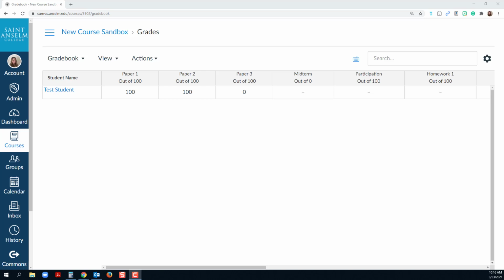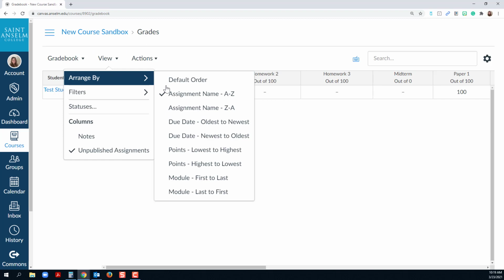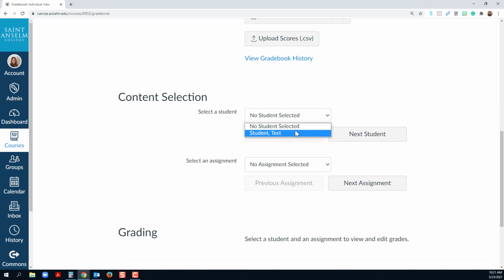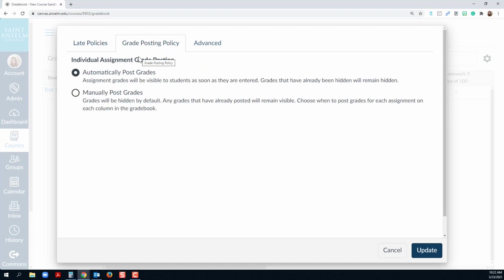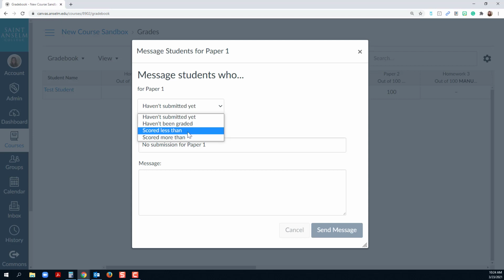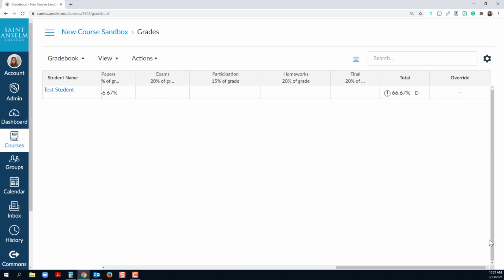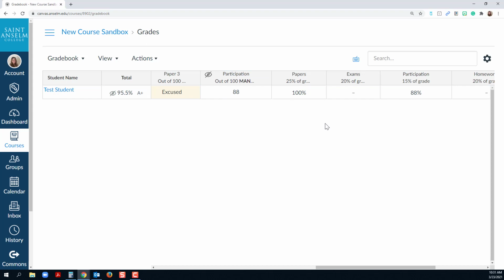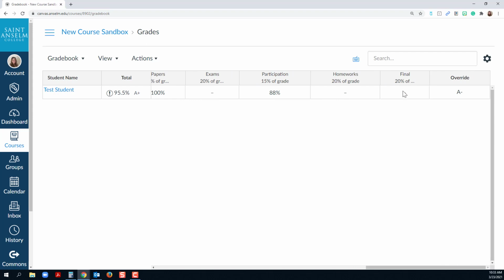Managing Gradebook "Grades"